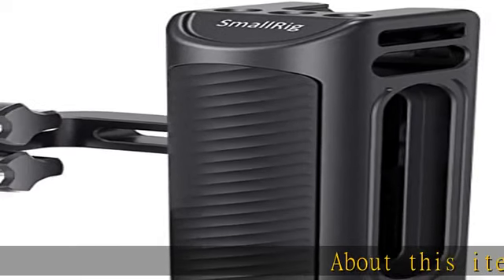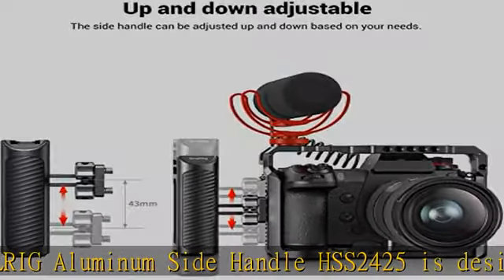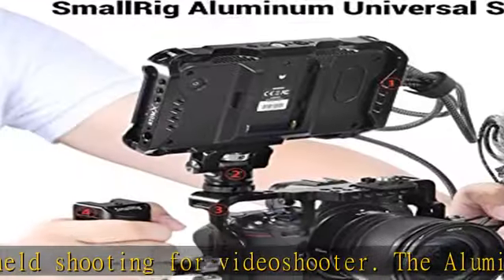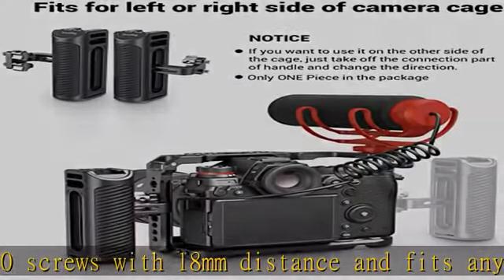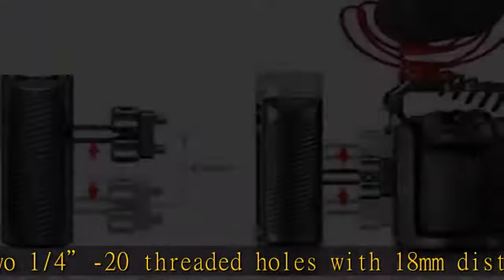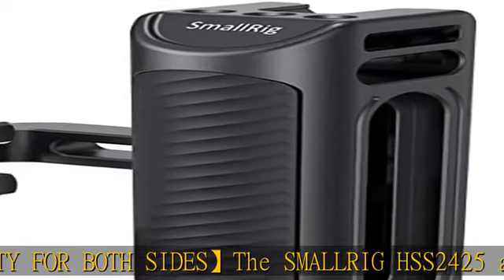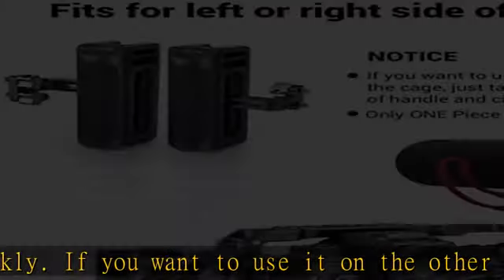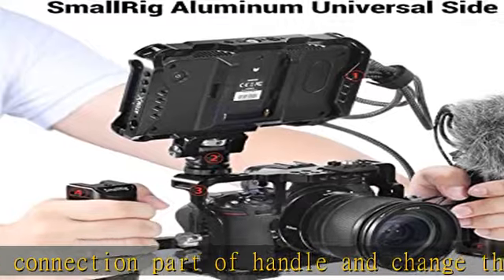SMALLRIG Universal Aluminum Side Handle Grip for DSLR Camera Cage with Cold Shoe Mount Built-in Wre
SMALLRIG Universal Aluminum Side Handle Grip for DSLR Camera Cage with Cold Shoe Mount Built-in Wrench, 1/4 Threaded Holes - HSS2425